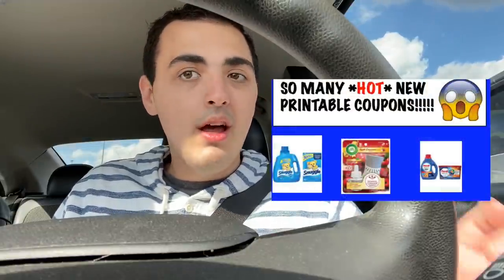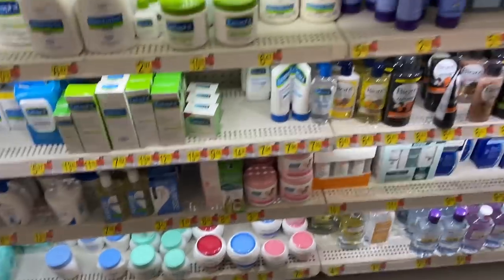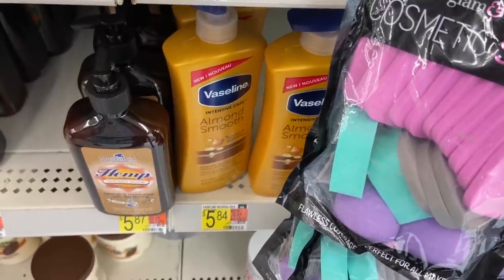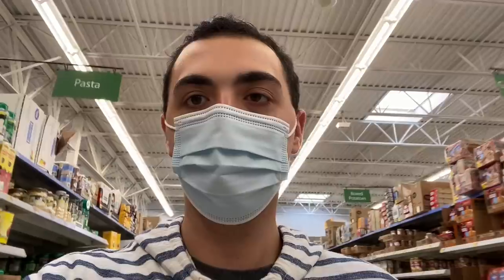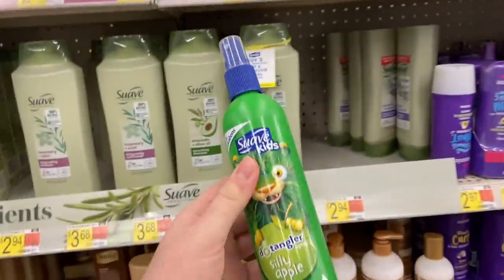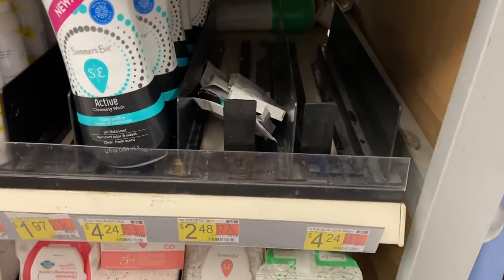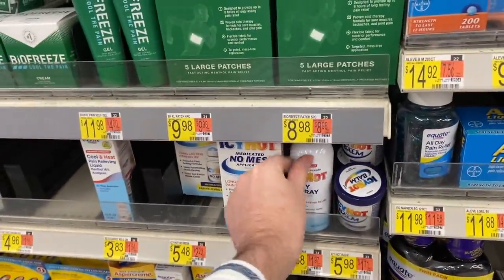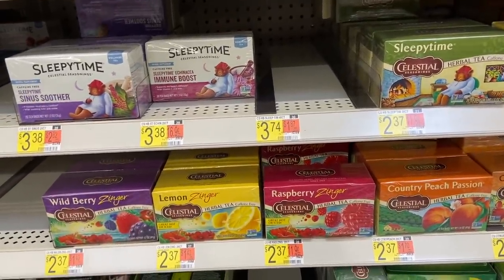11 FREEBIES AT WALMART! ~ NOVEMBER 2020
Ibotta Referral: AYJJJR
Fetch Referral: C1PNA
Shopkick Referral: WIN430308

3 Ring Binder
Paper Cutter
Mini Dividers